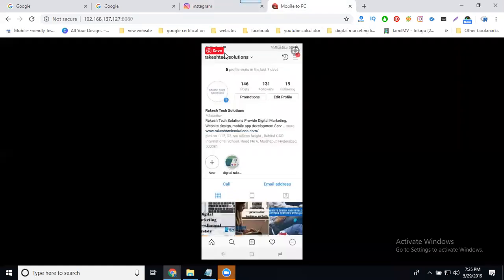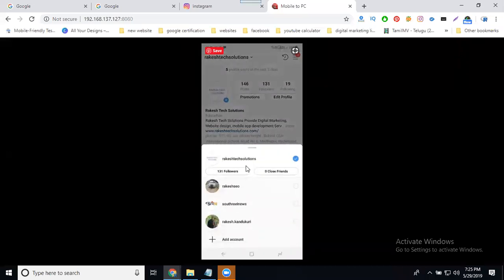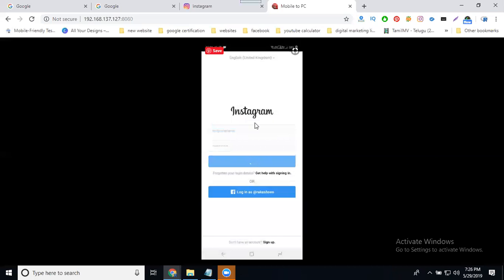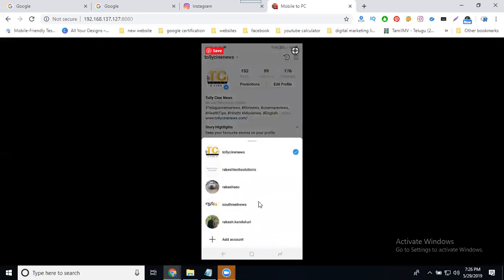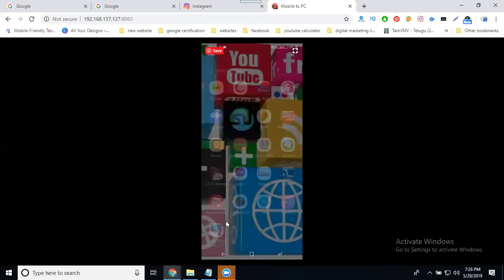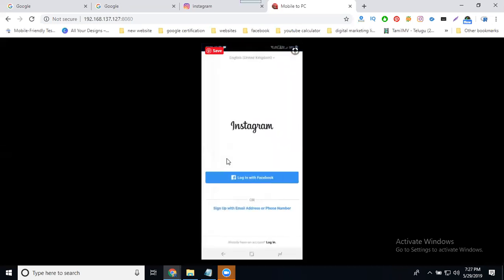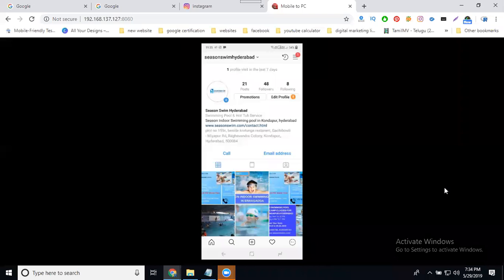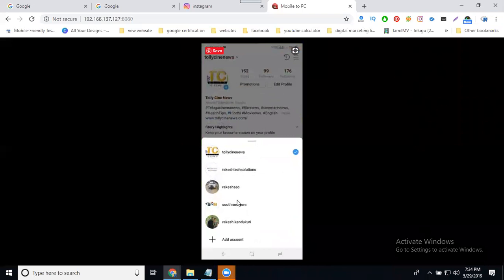How to use more than 5 accounts on instagram 2019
DigitalMarketing - Learn this video How to use more than 5 accounts on instagram 2019 tutorials by digitalrakesh